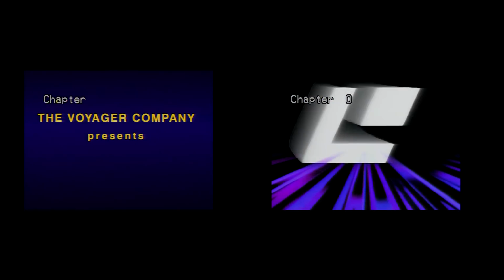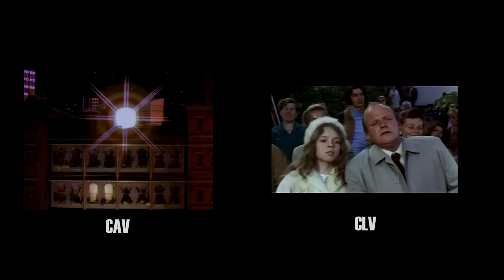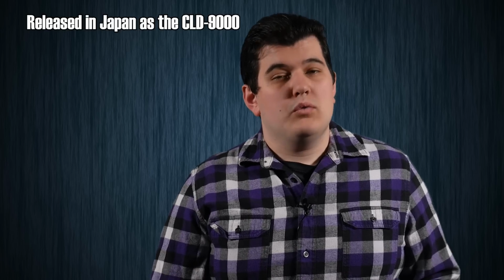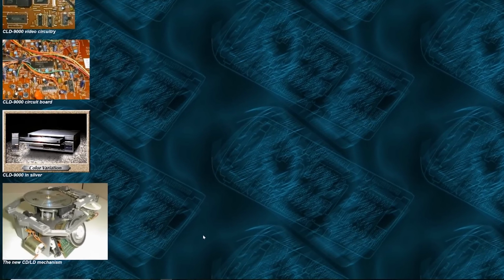Laserdisc: Features, Follies, & Evolution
While Laserdisc certainly wasn’t the most successful format, it was among the most interesting.  This video explores the evolution and features of the format, with a wide variety of sample clips.